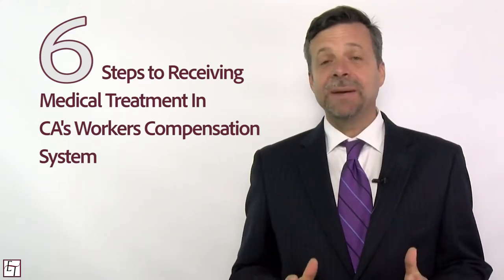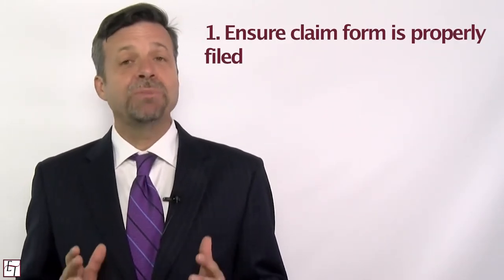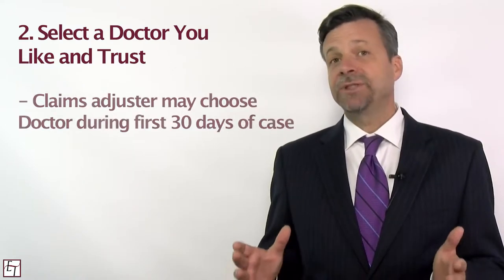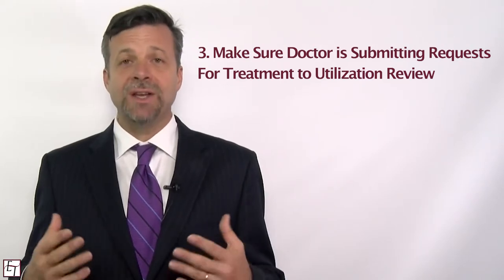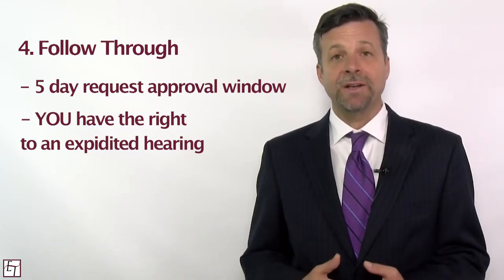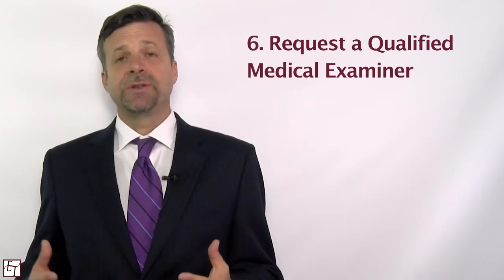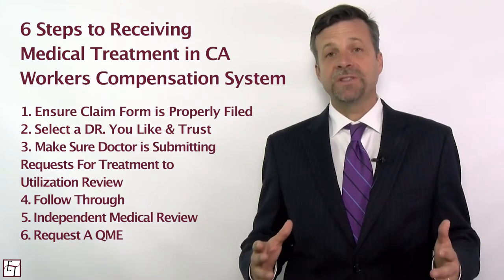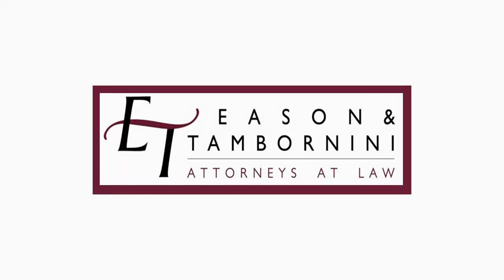Receiving Medical Treatment In the CA Workers Compensation System IN UNDER 3 MINUTES!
Trial Attorney Matthew Eason introduces the 6 steps in receiving medical treatment in the CA Workers' Compensation system. Make sure to follow these guidelines if you need medical treatment!

Eason & Tambornini, A Law Corporation
1234 H Street
Suite 200

"Fast, Aggressive, and Fair. Attorneys representing individuals throughout the Sacramento Region."